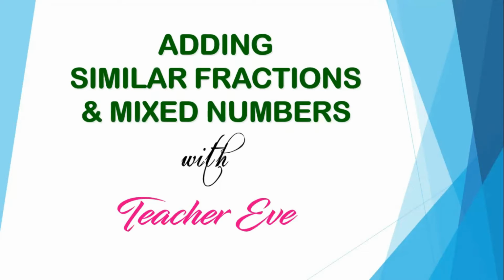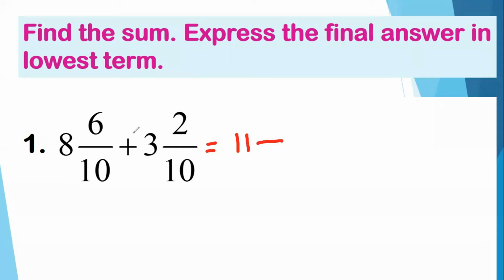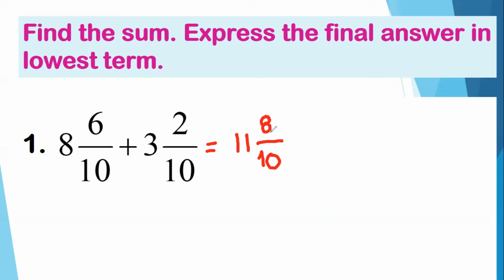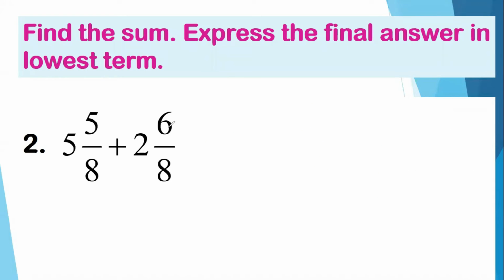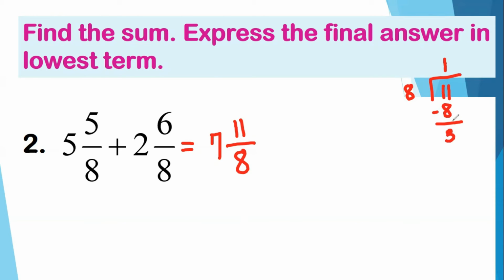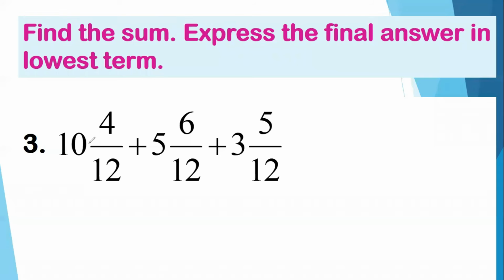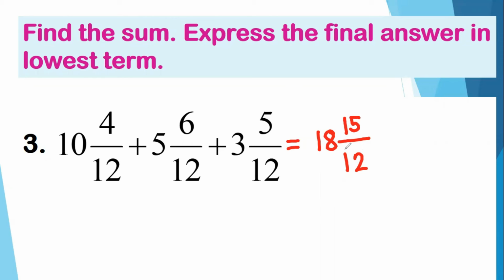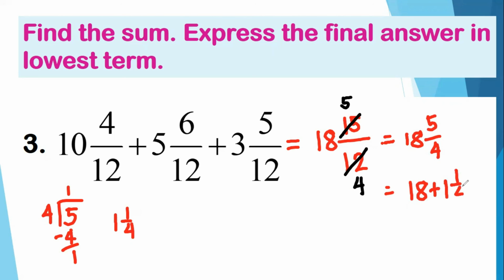ADDING SIMILAR FRACTIONS AND MIXED NUMBERS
This video explains how to add similar fractions and mixed numbers.